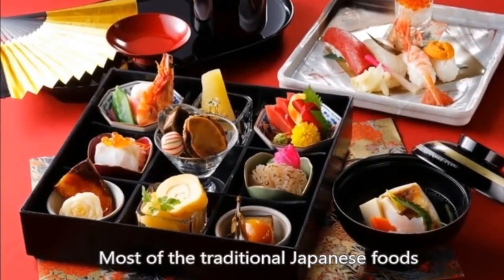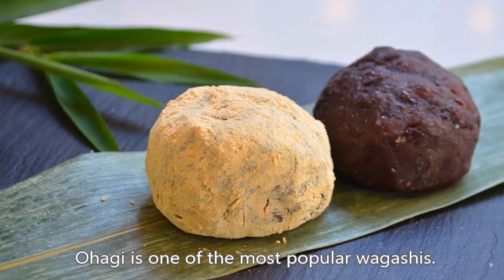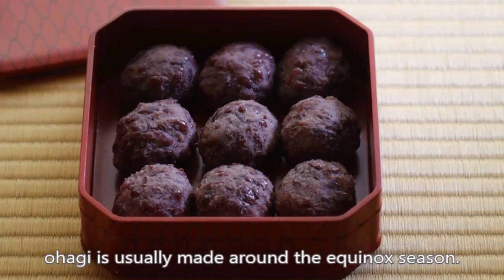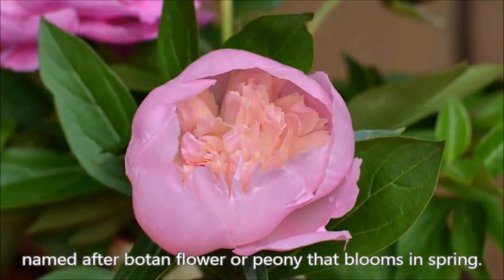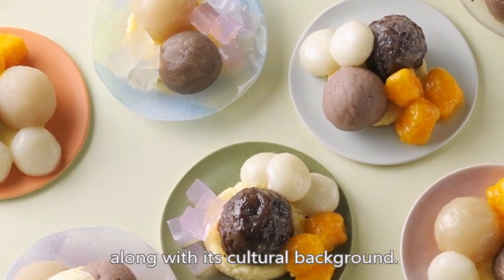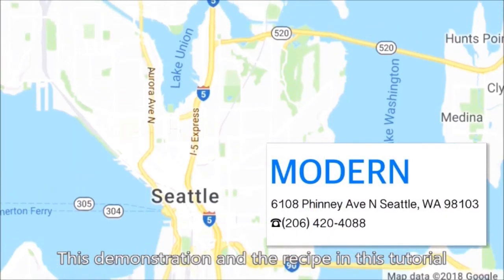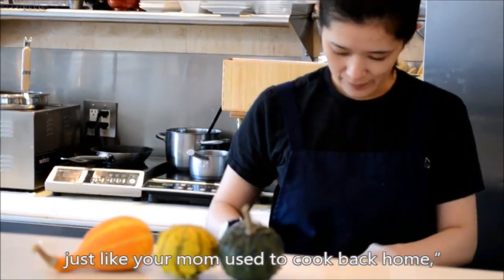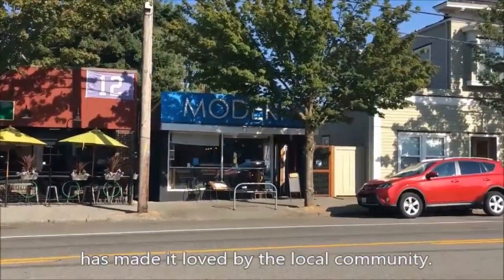How to Make Ohagi (Sweet Rice Ball) @ MODERN【Sushi Chef Eye View】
Ohagi is a sweet made from rounded cooked sticky rice, wrapped up commonly with the red bean paste or soybean flour. How To Sushi collaborated with a local restaurant with their special recipe to introduce this Japanese traditional dessert.

●Featured Video List）～★～★～★～★～★～★～★～★～★～★～★～★～

●Recommended channel List）～★～★～★～★～★～★～★～★～★～～★～★～★～